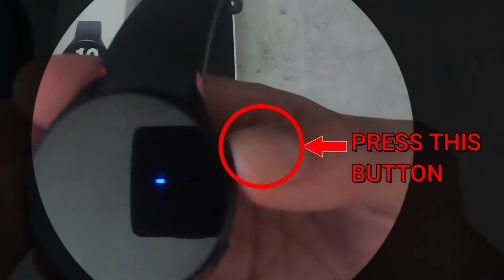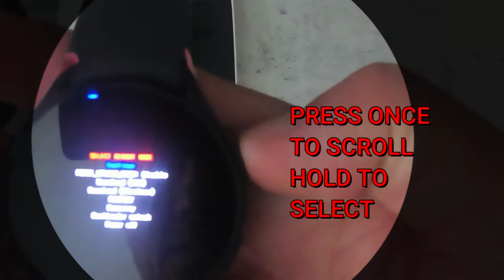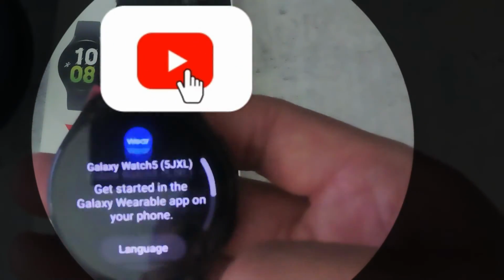HOW TO FACTORY REST SAMSUNG WATCH 5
Samsung Galaxy Watch 5 In this video, I will show you how to reset the Samsung Galaxy Watch 5 to factory defaults. It's a simple process and you just to know the process.

In summary, the steps are:

Turn off watch
Hold both buttons on the side
When you see Samsung Rebooting press the top button
You will see the menu and select FACTORY by pressing the top button to scroll through the menu and then holding onto the top button to select the option.

OUTLINE:

00:00 - Intro
00:04 - Make sure Samsung watch is off
00:06 - Hold both buttons
00:15 - Press the top button when  Ssmsung Rebooting is displayed
00:22 - Select Factory by pressing the top button once to scroll and hold to select
00:49 - Factory reset reboot
01:12 - Watch set to factory defaults
01:18 - Subscribe